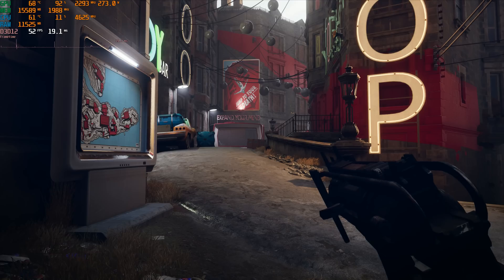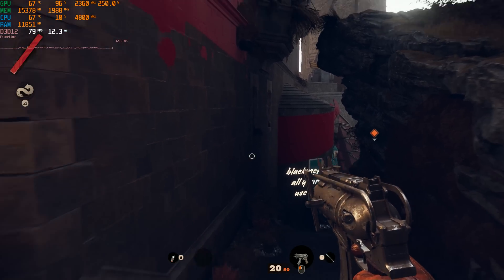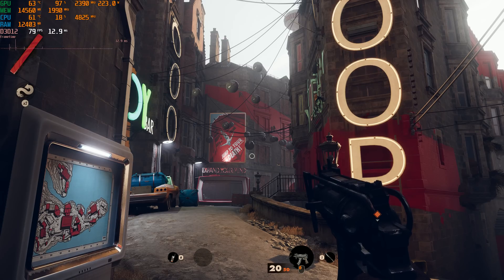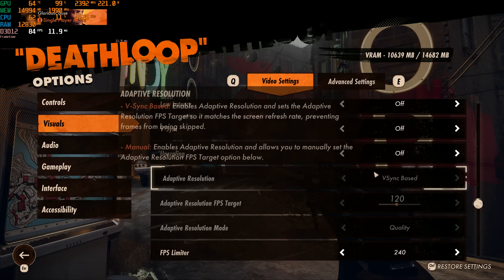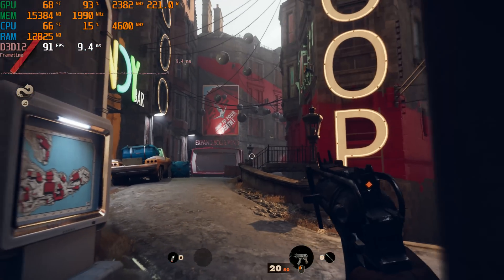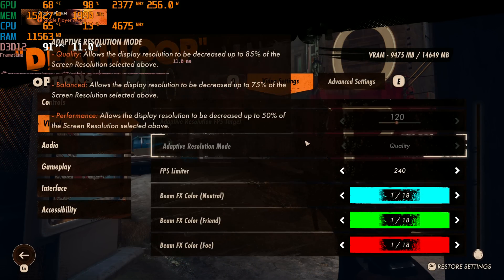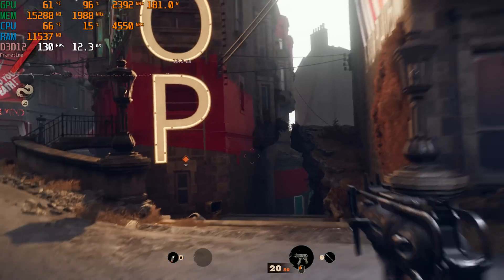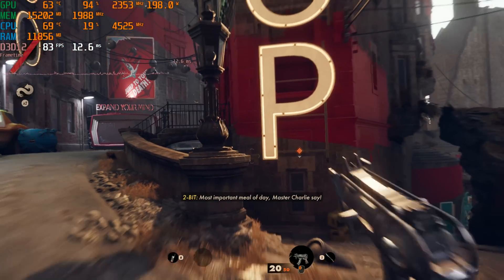FSR 2.0 tested on RX 6800 XT with Ray Tracing 1440p and 4K tested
AMD FidelityFX SuperResolution 2.0 (FSR 2.0) just launched in Deathloop. Let's test whether we can use it to get good framerates with ray tracing enabled in Deathloop (currently the only game supporting this tech).

Chapters:
0:00 4K Native discuss graphics settings: Ultra with Ray Tracing Performance, Ray Traced Shadows
1:03 4K FSR 2.0 Quality
2:00 4K FSR 2.0 Balanced
2:52 4K FSR 2.0 Performance
4:02 4K FSR 1.0 Performance
1440p Native
5:42 1440p FSR 2.0 Quality
6:22 1440p Native
7:09 1440p Native (I didn't notice switching to RT Quality required a restart, so it's really still "performance")
7:37 1440p FSR 2.0 Quality
8:00 Discussing/Testing Adaptive Resolution Scaling w/FSR 2.0
9:19 1440p Adaptive Res Scale FSR 2.0 120 FPS target, allow to go down to 50% (performance)
10:02  1440p Adaptive Res Scale FSR 2.0 120 FPS target, allow to go down to 75% (Balanced)